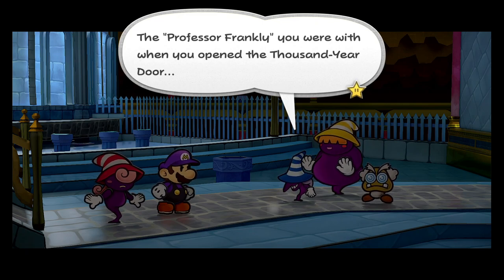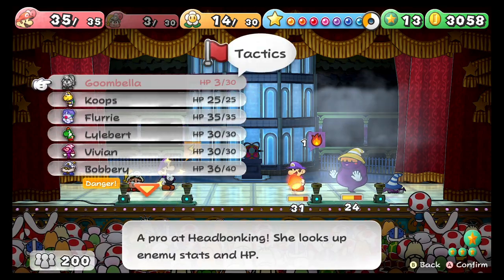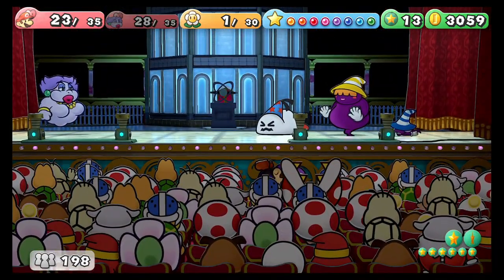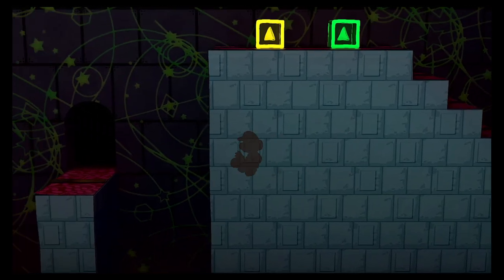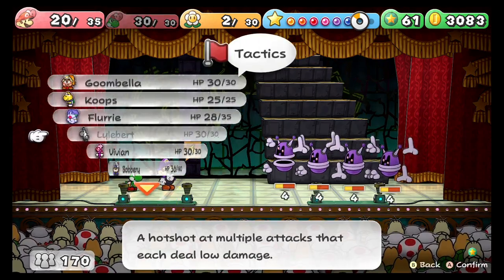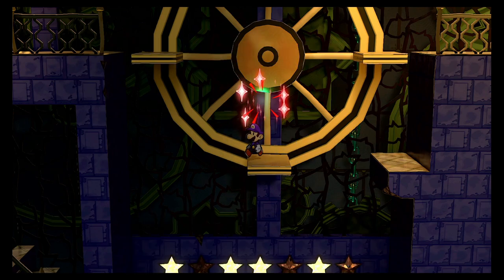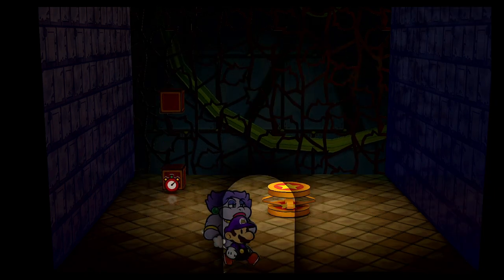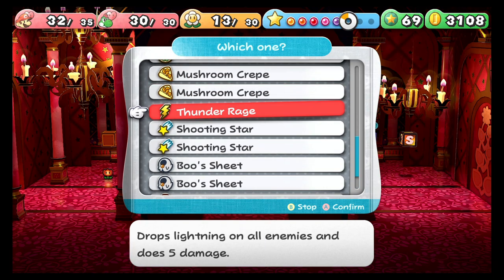Paper Mario: The Thousand Year Door Remake [46]